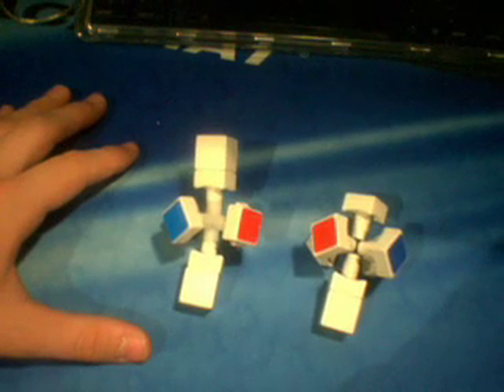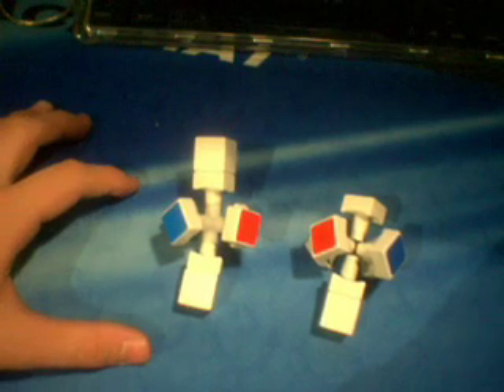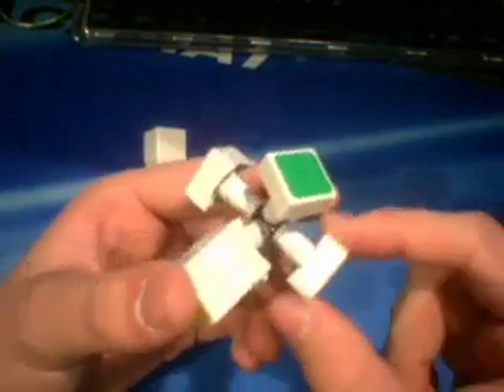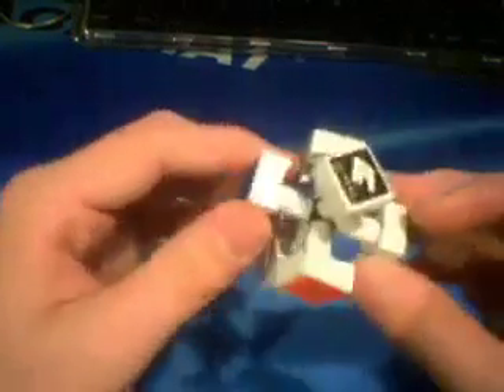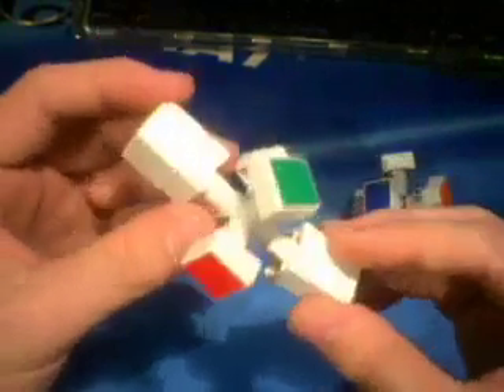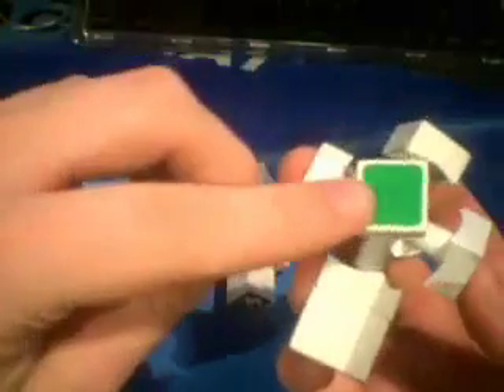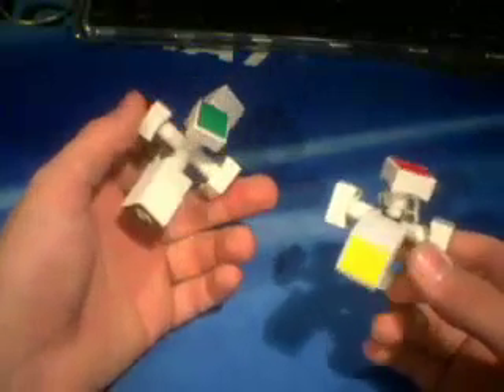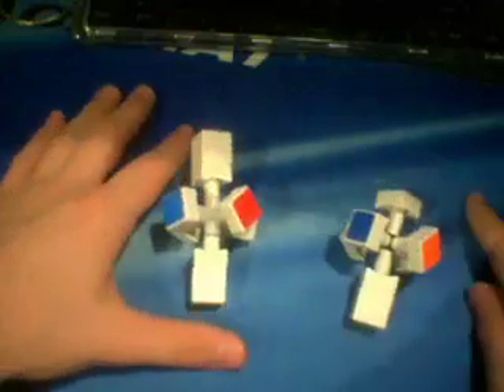3x3x5 / 3x3x4 Comparison: Part 1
comparison between a 3x3x4 extended cube and a 3x3x5 extended cube